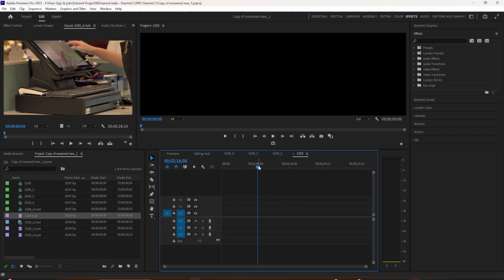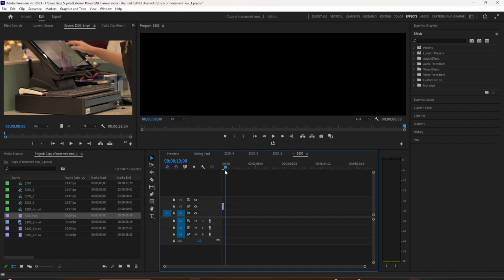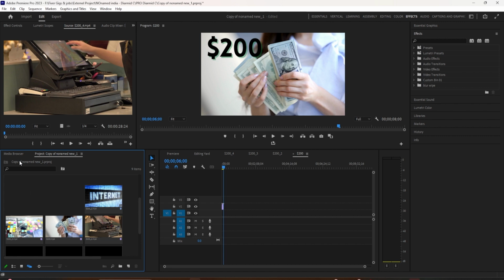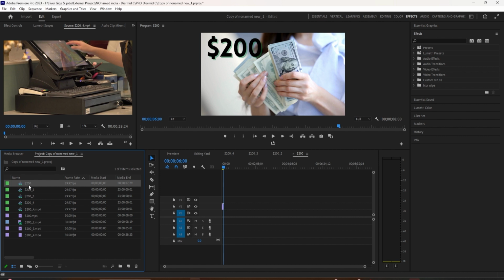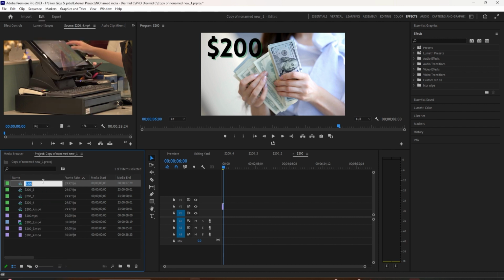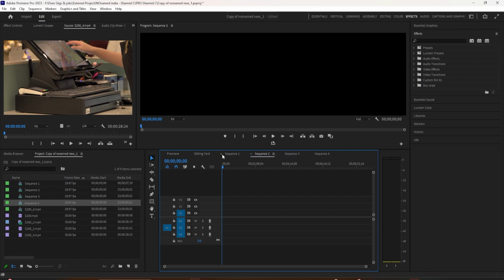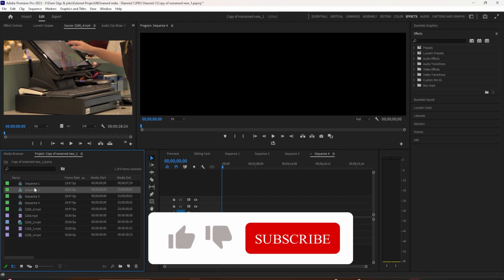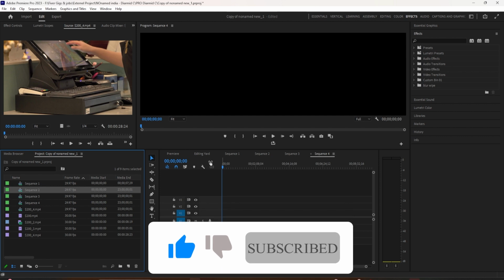How To Rename Sequences in Adobe Premiere Pro